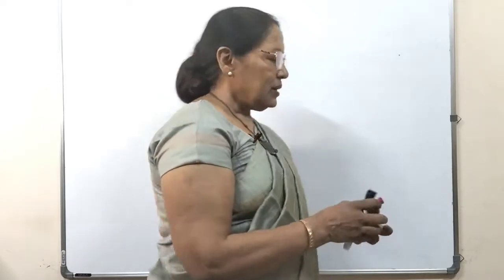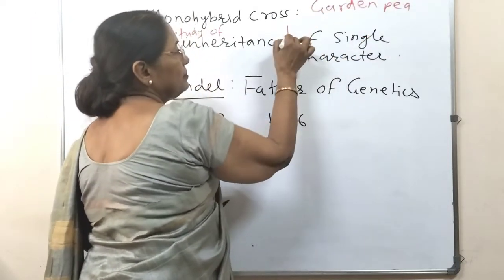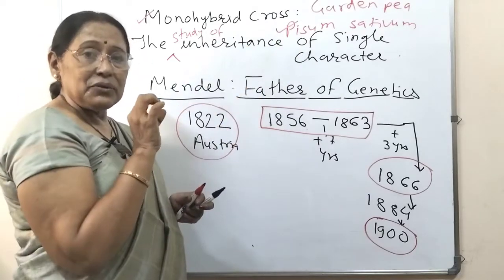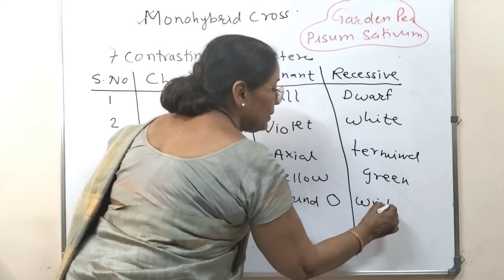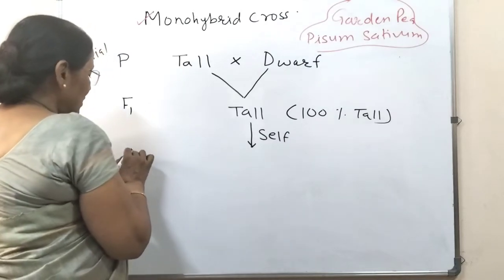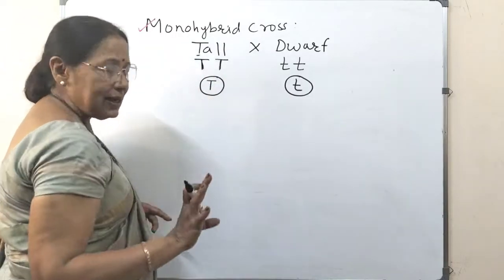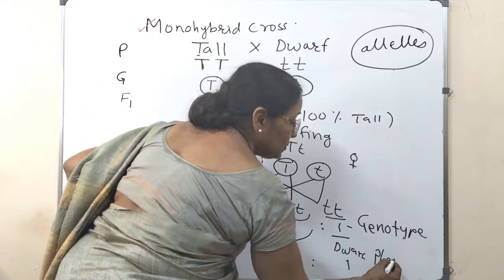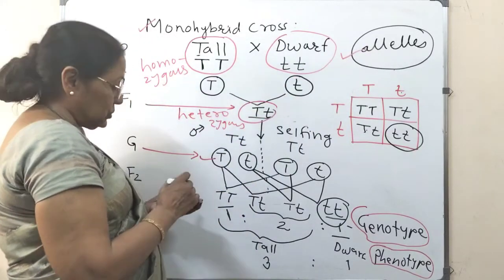Monohybrid Cross/Principles of inheritance and Variation /Class12/NEET 2023/Class 12th@BIORATNA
Monohybrid Cross/Principles of inheritance and Variation /Class12/NEET/NEET Rank/  NEET 2023/ Class 12th/Chandana Sengupta@BIORATNA

 I am Chandana Sengupta with 18+ yrs of teaching experience . Teaching is my passion.

. About this Video:
the topic-
Monohybrid Cross

The different subtopics  discussed here are:
1- Mendel: The father of Genetics
2- Why P. sativum was selected as experimental material
3- 7 contrasting characters on which monohybrid cross was done
4- explanation of monohybrid cross
5- Related terms: monohybrid ratio, genotypic ratio, phenotypic ratio, homozygous,heterozygous,allelle etc